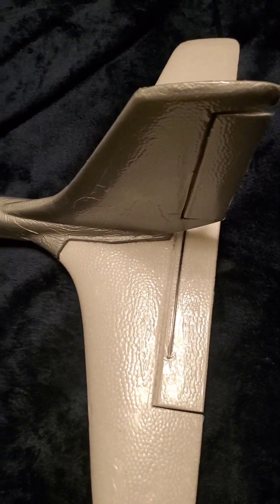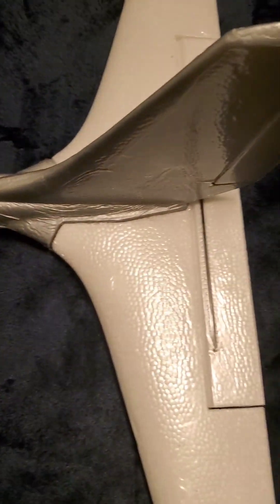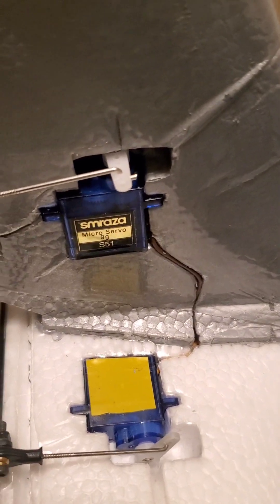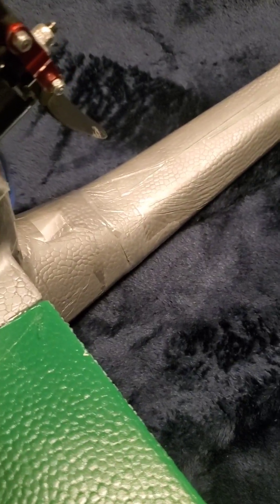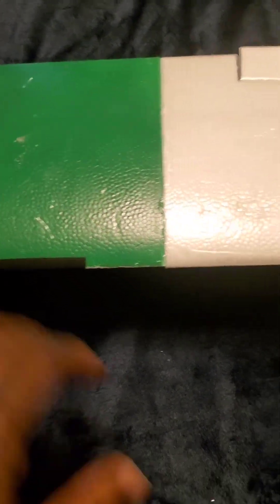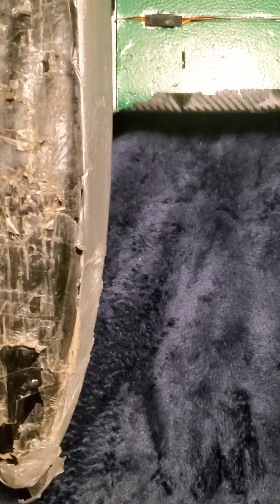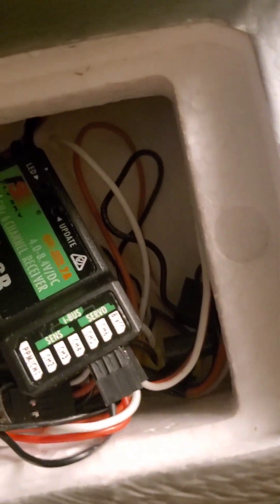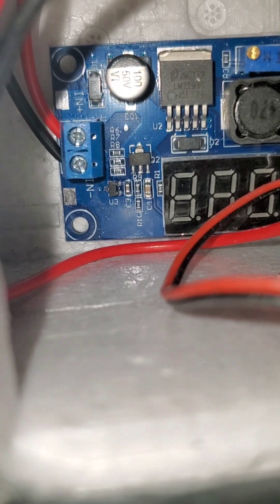Atomrc Seal: Assembly Basic